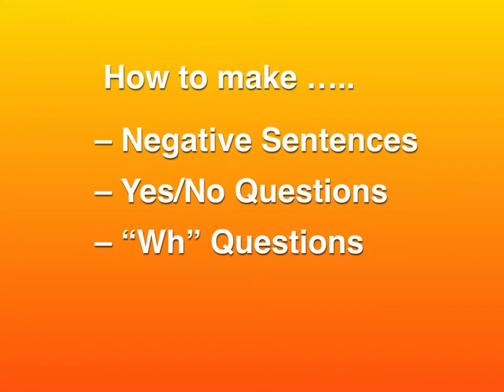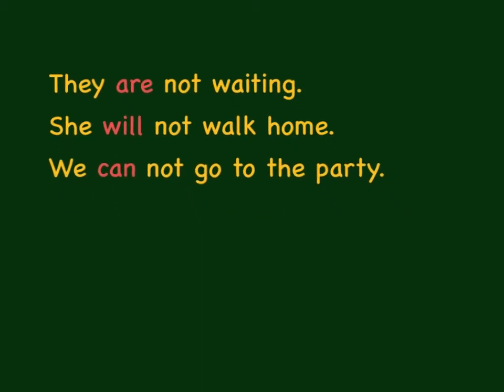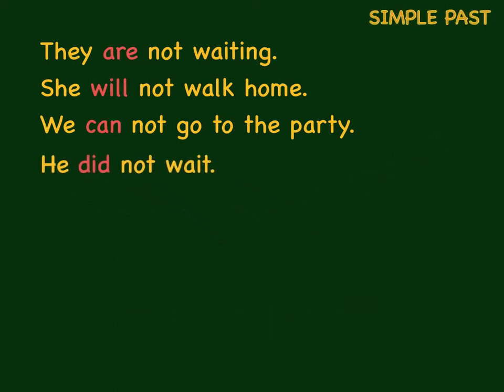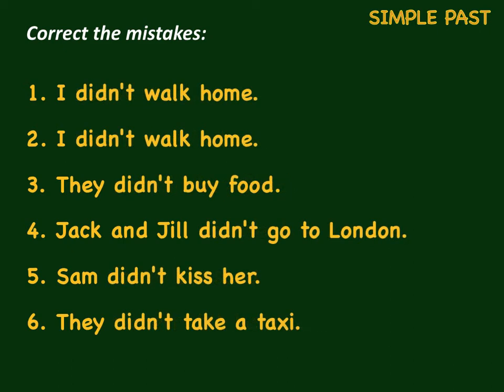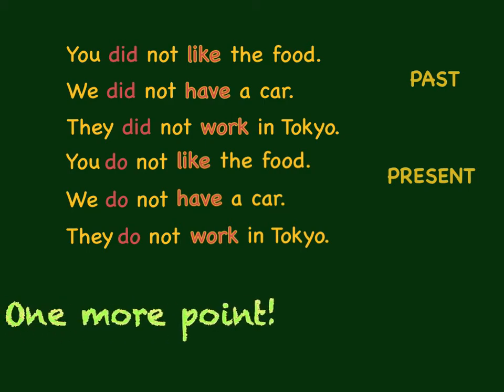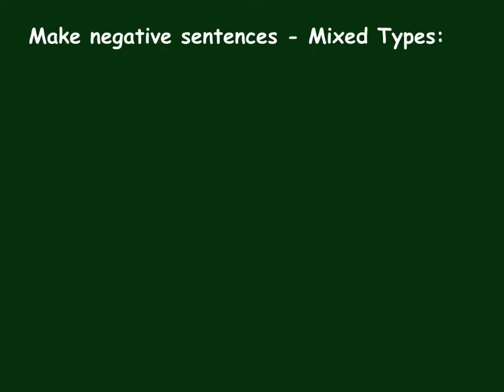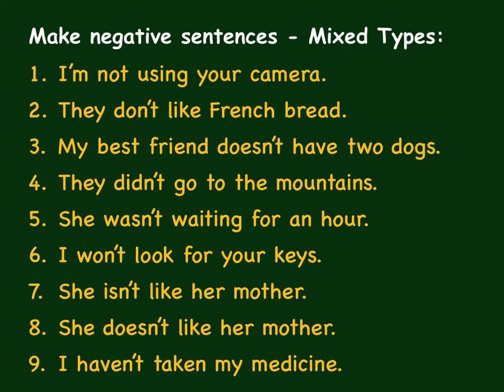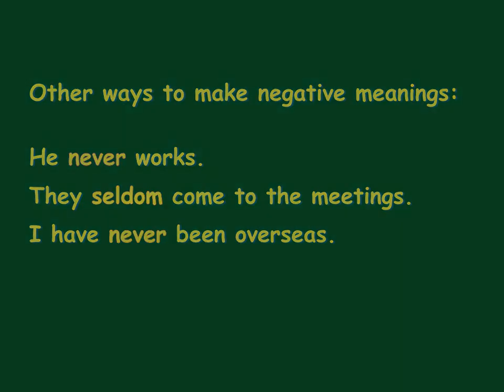How to Make Negative Sentences Part 2 (2020)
Continue to get the negative forms clear. Get them right every time!

I teach English classes on Zoom – All levels - Conversation, Business, Seniors.